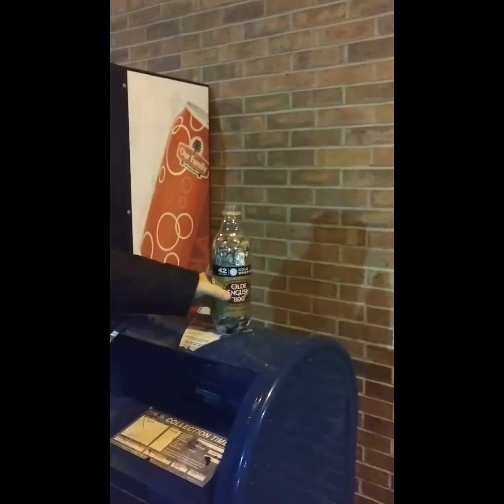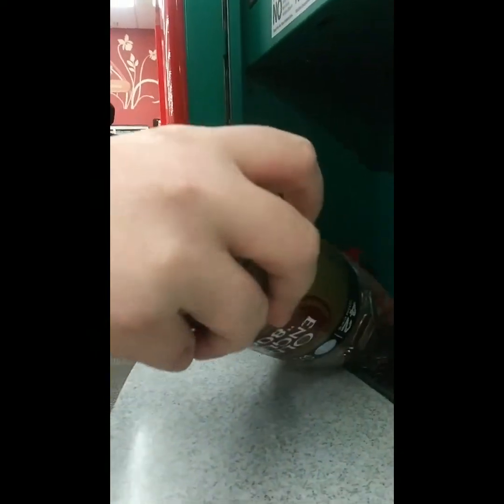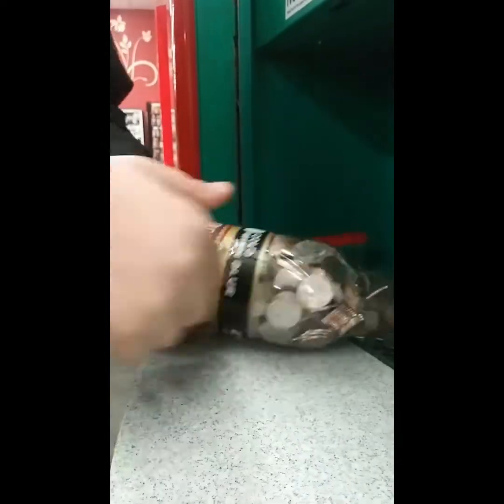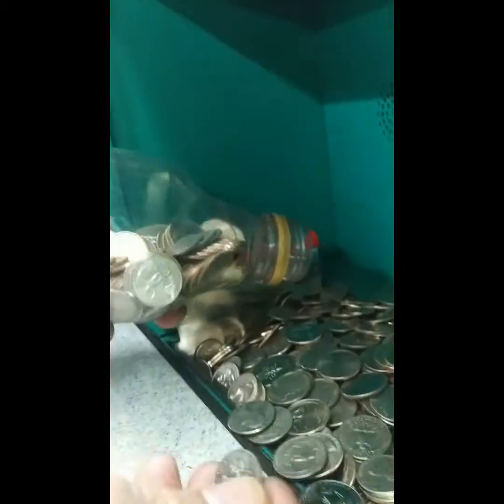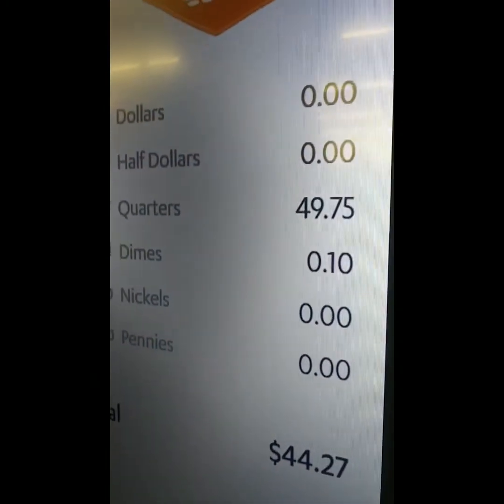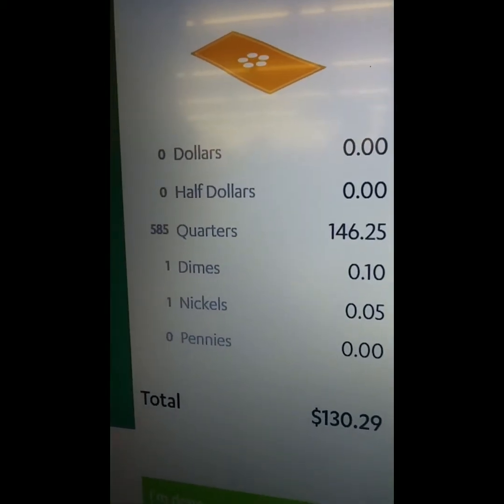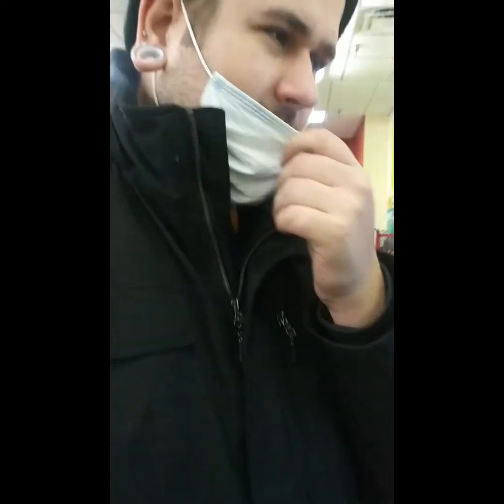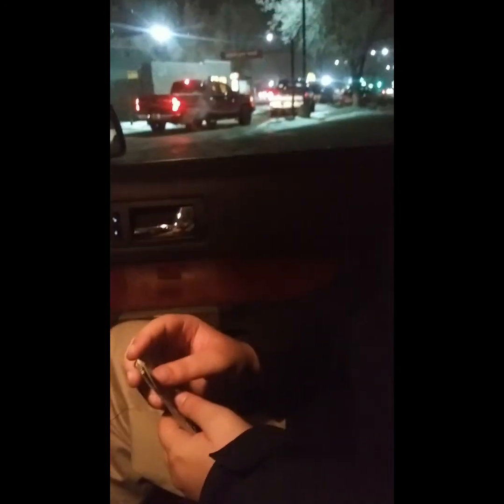40 oz bottle full of Quarters (cashed at Coinstar)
Watch as I Soothey Purple Boi cash in my 40 oz bottle of just quarters and see what happens! Im rich now! Lololol